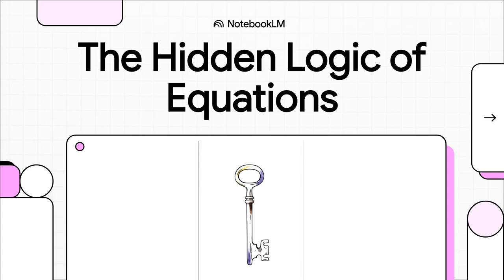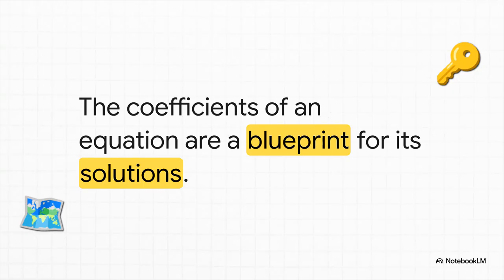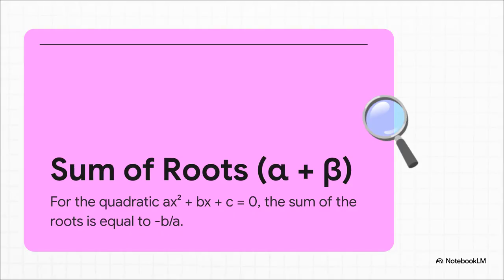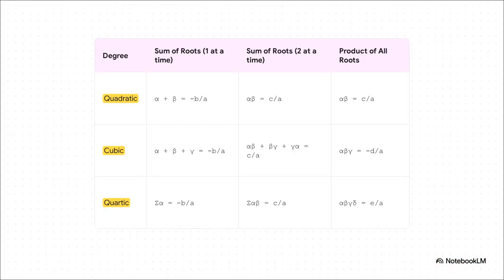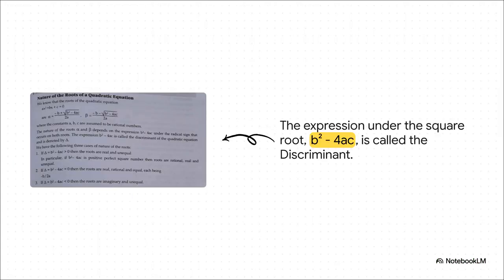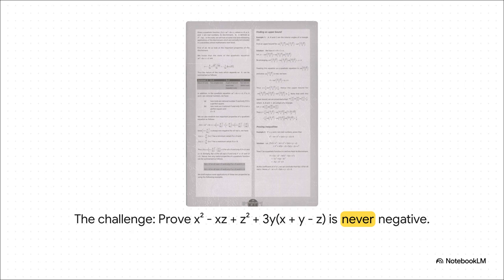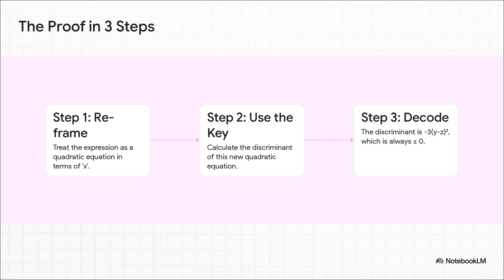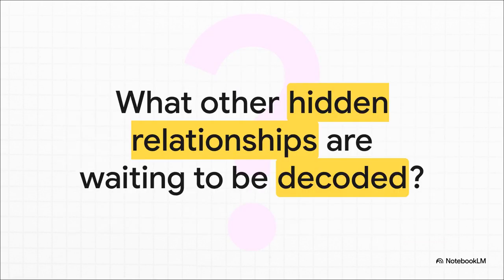Secrets of Quadratic Roots: Properties, Discriminant & Vieta’s Tricks Explained!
Unlock the Secrets of Quadratic Roots in this comprehensive video guide. Whether you’re a high school student tackling algebra for the first time or a math enthusiast seeking advanced strategies, you will learn how to identify and leverage the properties of quadratic equations to solve problems with confidence.

In this tutorial, we break down the discriminant: understand why it determines the nature and number of roots, how to compute it swiftly, and how to interpret its value in real-world scenarios. We also cover methods like factoring, completing the square, and the quadratic formula, showing when each approach is most efficient. Next, we introduce Vieta’s formulas, demonstrating clever tricks to find sums and products of roots without complex calculations. These powerful insights will save you time and sharpen your problem-solving skills.

Through step-by-step examples and clear explanations, you’ll master key concepts like the axis of symmetry, vertex form, and the relationship between coefficients and roots. We’ll explore both real and complex roots, revealing how quadratic equations model everything from projectile motion in physics to profit optimization in economics and engineering.

By the end of this video, you’ll be equipped to tackle any quadratic equation—real or complex—with ease and precision. Build a strong foundation for standardized tests such as the SAT, ACT, and AP Calculus, and prepare for advanced courses or STEM career challenges. Don’t let quadratics intimidate you; watch now to transform confusion into mastery.

Relevant topics: quadratic roots, properties of quadratic equations, discriminant explained, Vieta’s tricks, solving quadratics, factoring quadratics, completing the square, quadratic formula, algebra tutorial, math lesson.